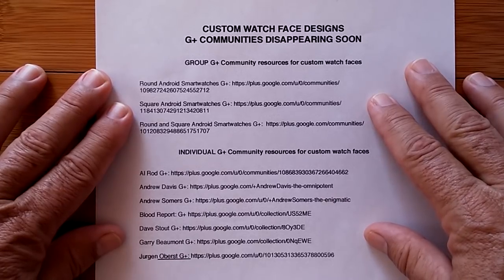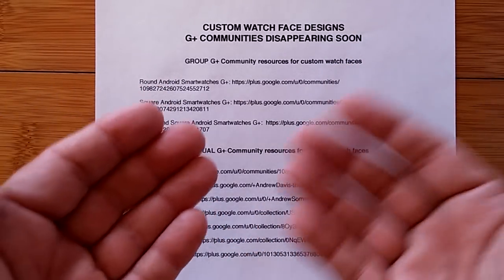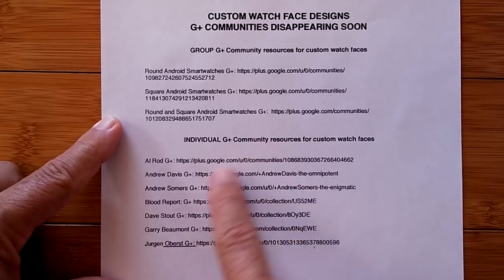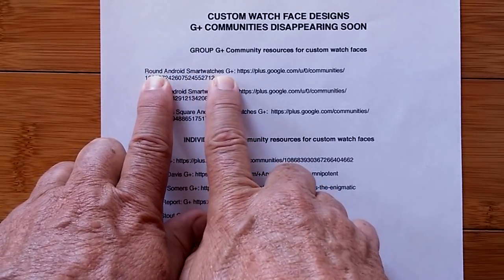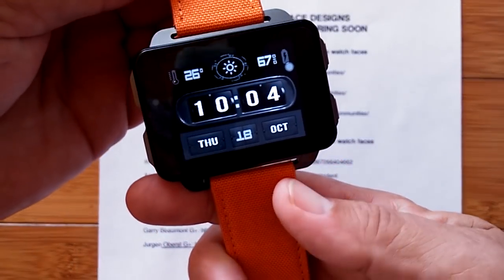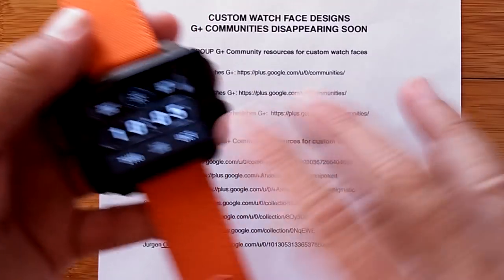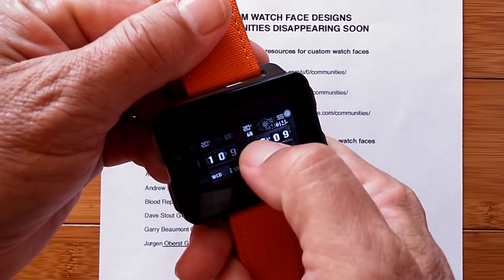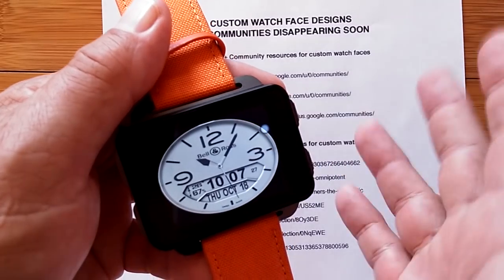Access to Custom Android Smartwatch Watch Faces is Closing! Download them NOW while you Still Can!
CUSTOM WATCH FACE DESIGNS on G+ COMMUNITIES DISAPPEARING SOON
Download FREE Faces NOW before they are GONE!

GROUP G+ Community resources for custom watch faces

INDIVIDUAL G+ Community resources for custom watch faces

To get a visual idea on how to install Android watch faces using the typical "ClockSkin" technique, view this video starting about 10 minutes in

Before you begin installing on your own, make sure you are ready for possible problems that could cause your watch to become non-responsive, showing only a “black” screen, or not even turning on at all. Watch this video to learn how to avoid potential problems The newer Android watches aren’t as susceptible to this black screen issue, but it’s gook to know about it anyway, and be careful to never delete the watch face presently on your screen. If you are having difficulty, the most common problem why the watches don’t work on your watch is because you may have named the folder “ClockSkins” rather than the correct name: ClockSkin There is no “s” on then end of the folder name. Some watches also need the letters C and S to be capitalized as well. The watch is very sensitive about this, otherwise it won’t see your clock skins.

UPDATE: If you are trying to install watch faces on a DM368, I2, I3, I4, KW88, KW98, KW99, LES1, LF16, Y3, Zeblaze Blitz, or Thor, ZGPAX S99 S99A, S99B, S99C or other ‘non-FINOW’ or ‘non-No.1’ smartwatch, the process may be totally different. It depends on the firmware version in the watch as to which method you must use. View these videos to learn how to work with these watches with the older firmware: